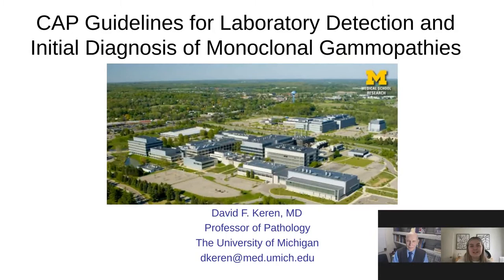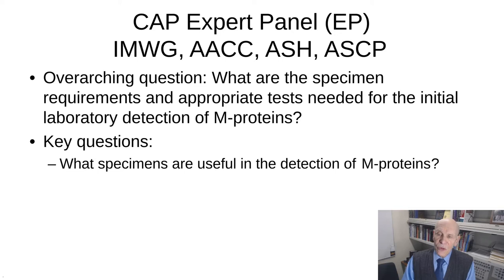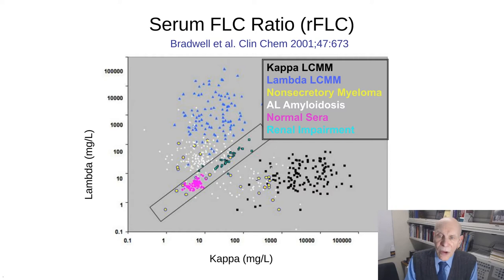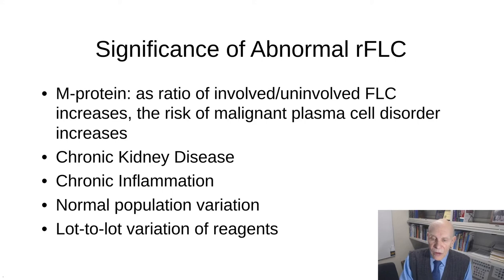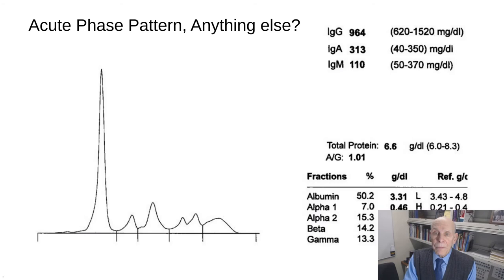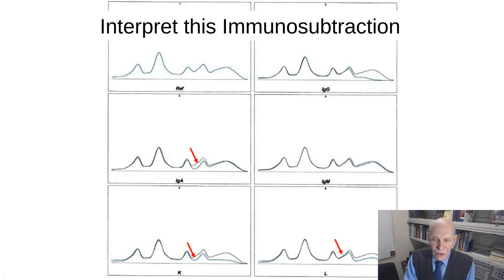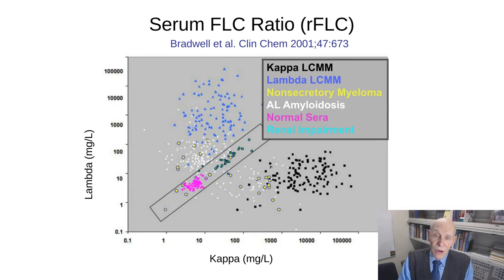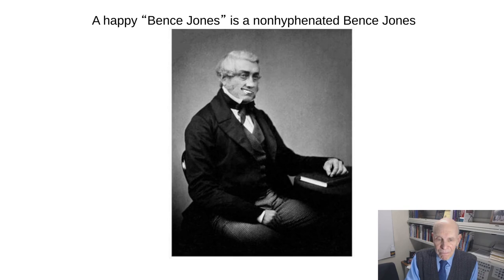CAP Guidelines for Laboratory Detection and Initial Diagnosis of Monoclonal Gammopathies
Presented By: David F. Keren, MD

Speaker Biography: Dr. David F Keren currently serves as a Professor of Pathology at the University of Michigan (Michigan Medicine).  Dr. Keren received his B.S., M.S. and M.D. degrees from the University of Illinois and completed his residency training in Anatomic and Clinical Pathology with postdoctoral training in Immunopathology and Immunohematology at The Johns Hopkins Hospital. Following service as a Major in the United States Armed Forces at the Walter Reed Army Institute for Research in Washington, D.C.,   he joined the Department of Pathology of the University of Michigan. After 11 years of service, at Michigan, he joined Warde Medical Laboratory as their Medical Director and CEO, then returned to the University of Michigan in 2012, serving as their Director of Clinical Pathology from 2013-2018. Dr. Keren has authored over 200 peer-reviewed articles and has written or edited 13 books and has received numerous awards for his work. Dr. Keren was: President of the Gastrointestinal Pathology Society (1993), President of the Michigan Society of Pathologists (2000), President of the American Society for Clinical Pathology (2003), and President of the American Board of Pathology (2011). He is a Life Trustee for the American Board of Pathology. Recently, Dr. Keren co-chaired the committee that produced the 2021 CAP Guidelines for Laboratory Detection and Initial Diagnosis of Monoclonal Gammopathies.

Webinar: CAP Guidelines for Laboratory Detection and Initial Diagnosis of Monoclonal Gammopathies

Webinar Abstract: This webinar describes methods that are recommended to standardize the detection and measurement of the monoclonal proteins in different laboratories. A monoclonal gammopathy is any disorder marked by proliferation of an abnormal clone (or clones) of a plasma cell or B cell  in the bone marrow resulting in an abnormal increase of proteins in the blood serum and urine.

Earn PACE Credits:
1. Make sure you're a registered member of LabRoots (Link to Microsite)
2. Watch the webinar on the LabRoots Website (Link to Microsite)
3. Click Here to get your PACE credits (Expiration date – 2 years webinar date): (PACE Link)  This link will be located in the CMS in the webinar CE tab – please enable third party PACE link